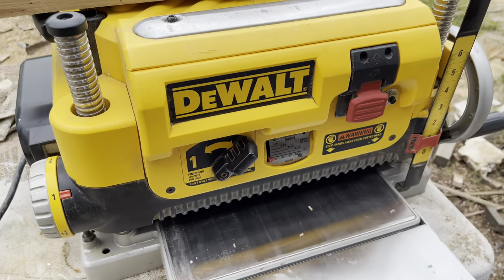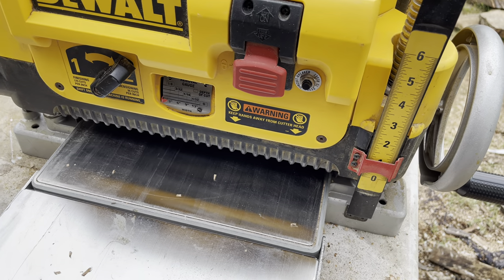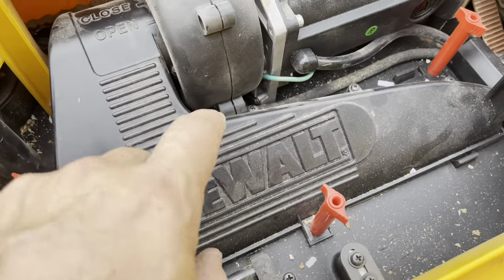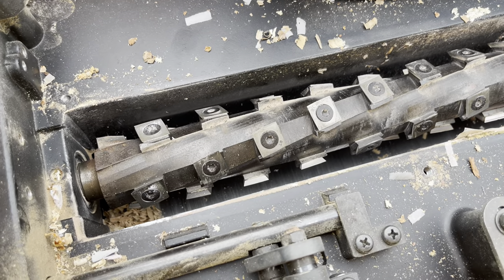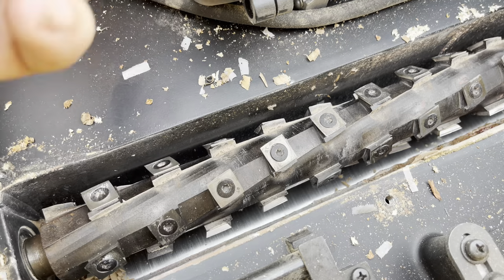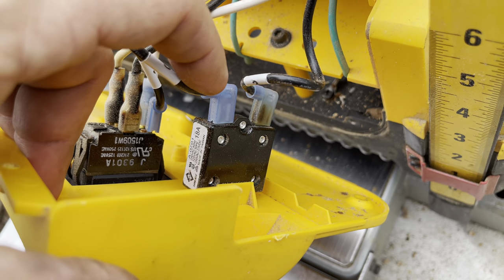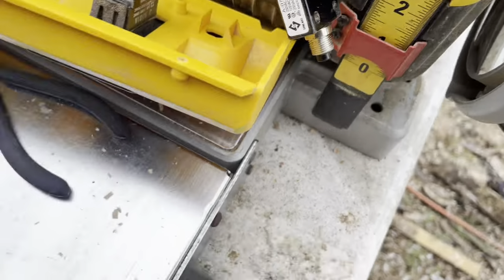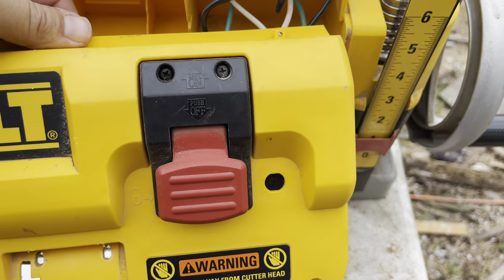Dewalt DW735 13 inch planer breaker tripping fix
This is a simple and quick fix for the Dewalt DW735 13” planer. If your circuit breaker on the front is constantly tripping this is how you stop it. Once replaced. Be sure to get to the root of the cause. Most likely dull blades or possibly a short in the wire like seen in my video.